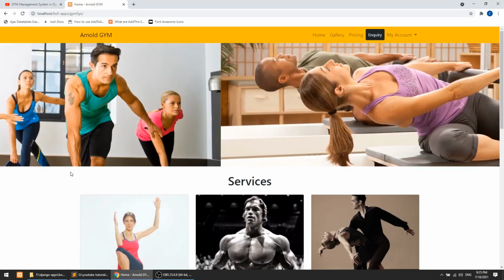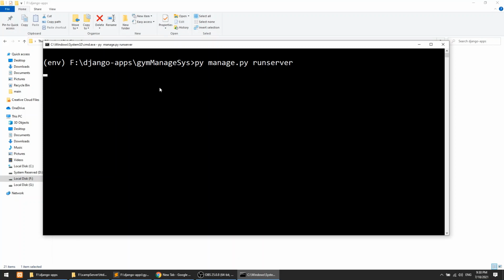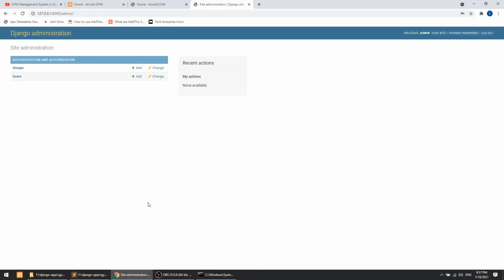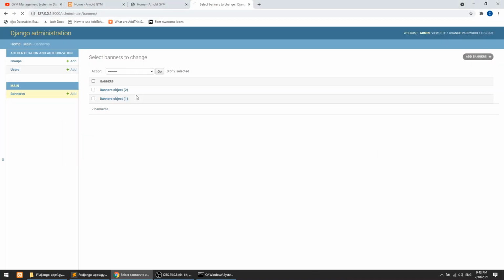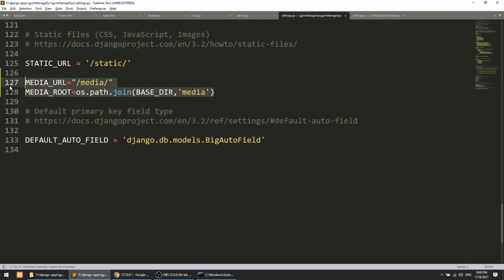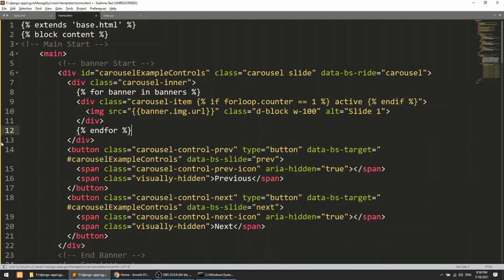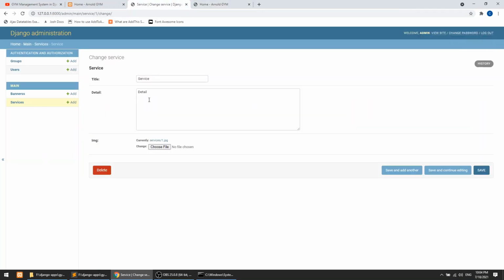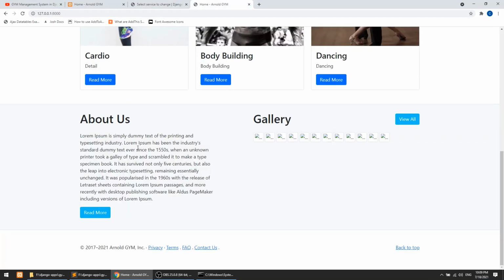Django Models, Admin & Templates | Django Full Course - Gym Management System | Website Home Page #4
- Create base template
- Extends base template and create home page
- Integreate our home page template in django
- Create banners model and setup up media path
- Add banners model to admin and add data
- Fetch banner images in home page
- Create Service model
- Add service to admin and add some data
- Fetch services data in home page

- How to create layout in django
- How to extends layout in django
- How to create model in django
- How to add model in django admin
- How to show image in django admin
- How to fetch data in django template
- How to setup admin panel in django
- How to install pgadmin
- How to connect postgresql with django
- How to download and setup bootstrap 5 in django